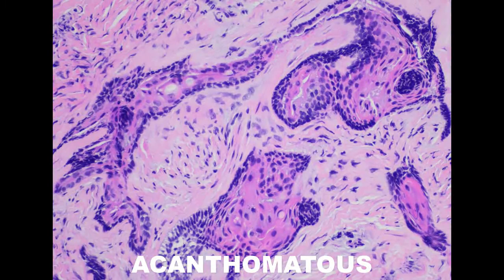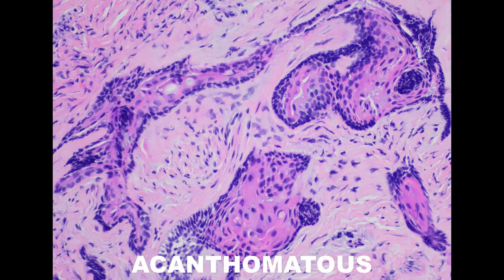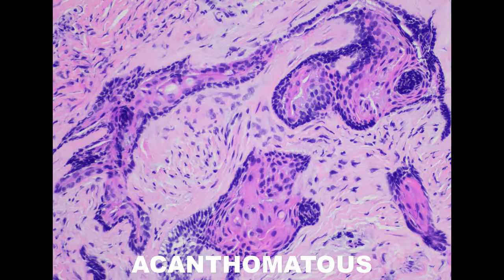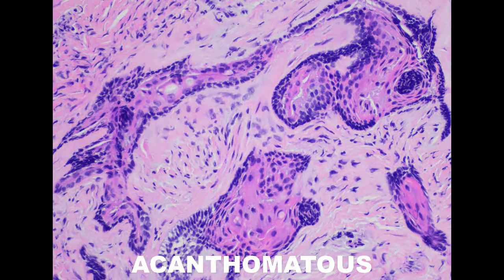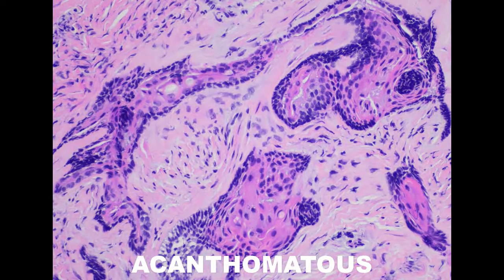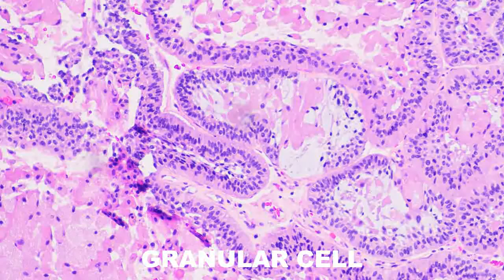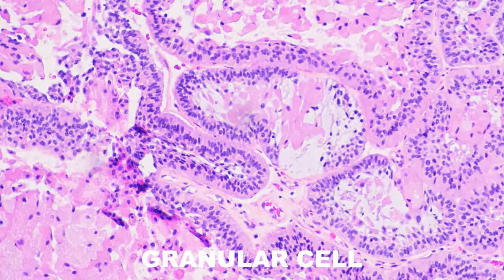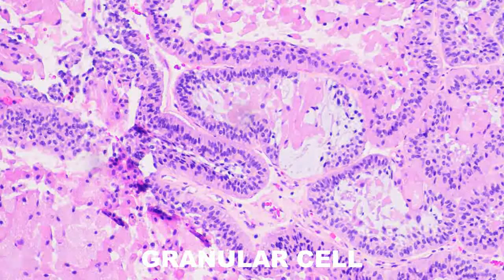The ULTIMATE Ameloblastoma Review Video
Ameloblastoma is the most common odontogenic tumor, yet is still very rare. It is a benign neoplasm of ameloblasts, the cells that produce enamel. Despite its benign nature, the ameloblastoma can be locally aggressive and can cause bony expansion and tooth resorption. This video briefly reviews ameloblastoma and it's variants, discusses unicystic ameloblastomas, and shares an interesting case that highlights the difficulties in treating these cases.

The chapters below can help you navigate the different subtypes and discussions within this video:
00:00 - Intro and disclaimer
00:48 - Ameloblastoma general info
02:02 - Treatment options for classic ameloblastoma
03:04 - Follicular ameloblastoma
03:44 - Plexiform ameloblastoma
04:08 - Acanthomatous ameloblastoma
05:08 - Granular cell ameloblastoma
05:33 - Peripheral ameloblastoma
05:45 - Desmoplastic ameloblastoma
07:19 - Unicystic ameloblastoma
             07:58 - Luminal unicystic ameloblastoma
             08:33 - Intraluminal unicystic ameloblastoma
             09:05 - Mural unicystic ameloblastoma
09:36 - Unicystic ameloblastoma treatment complications
11:25 - Unicystic ameloblastoma case study
13:11 - Conclusion

Stay Well!